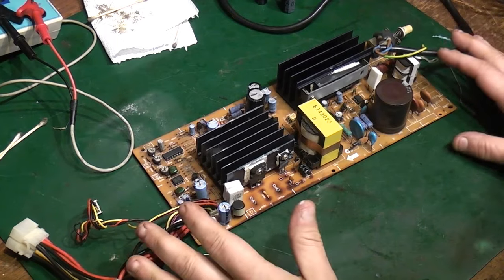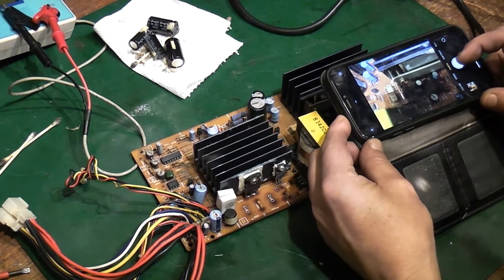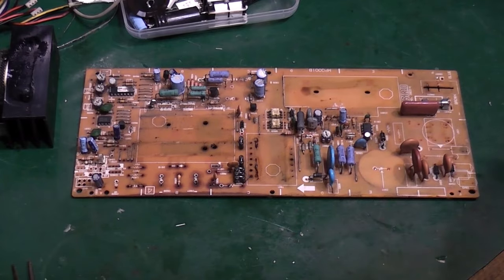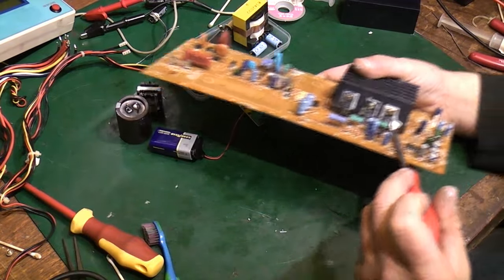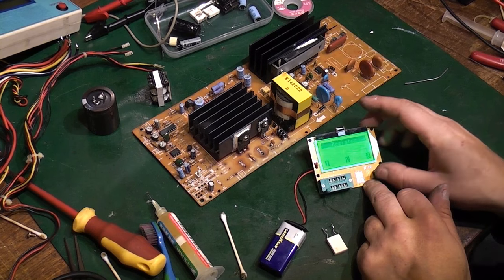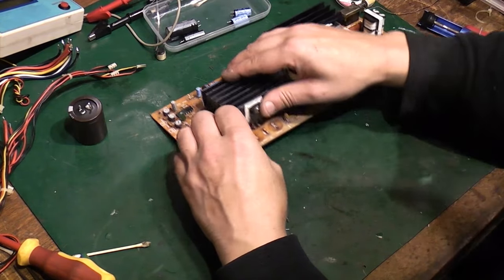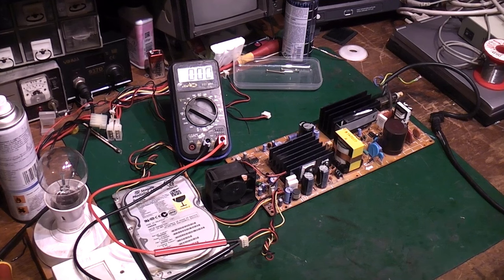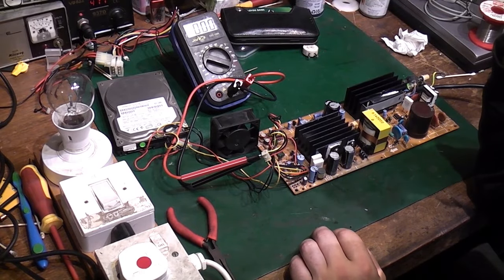Amstrad PC2286 repair Pt2 tackling the PSU Pt1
I attempt to repair the computers original switch mode PSU that has suffered major capacitor leakage.